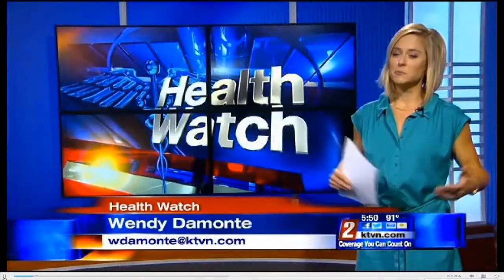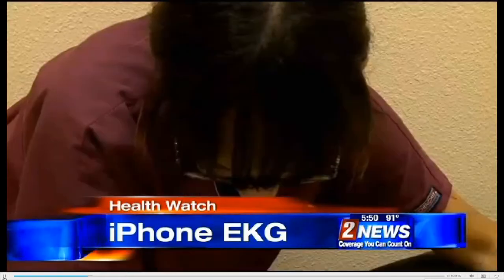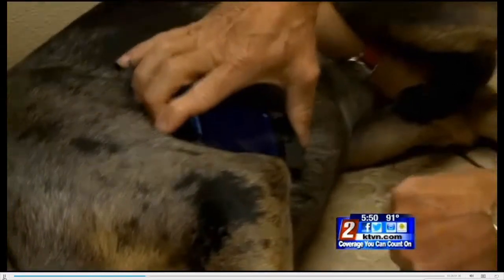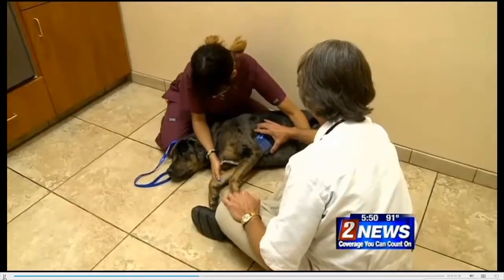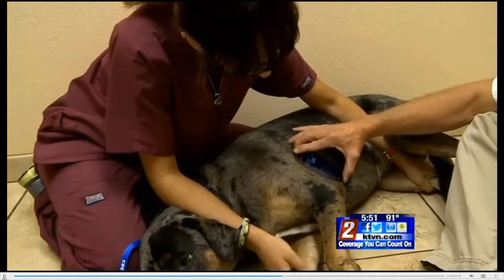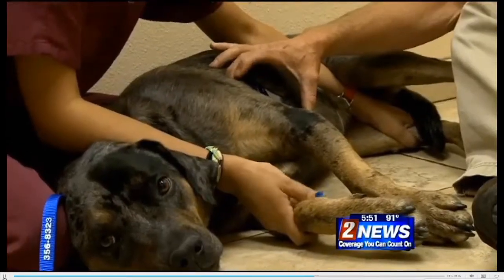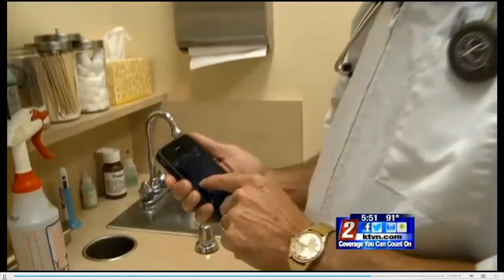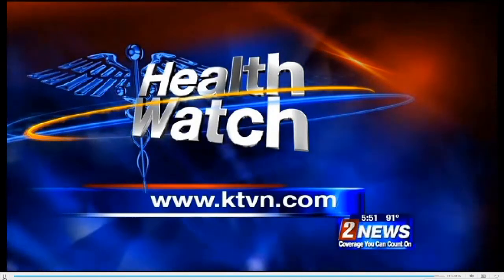AliveCor Pet EKG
Pyramid Veterinary Hospital is staying on top of the technology wave by providing patients with the best technology and resources at their disposal. . . even using a traditional IPhone.